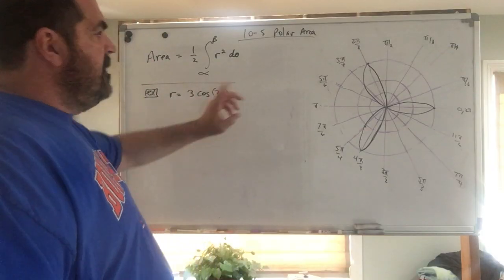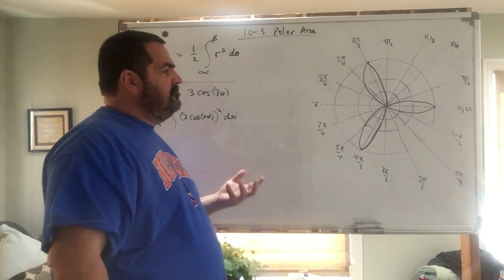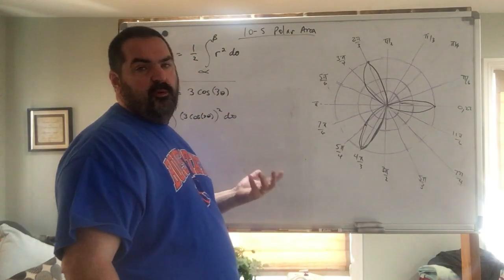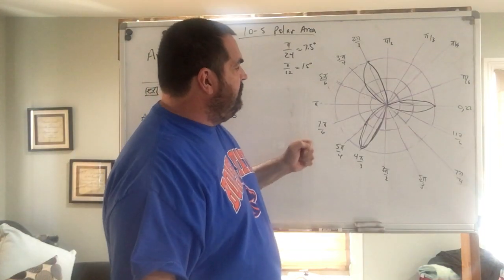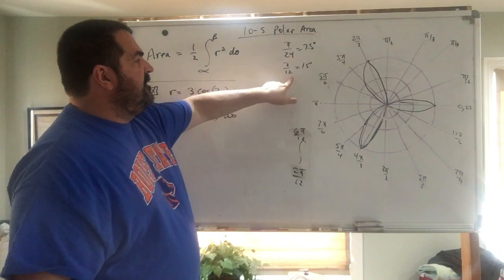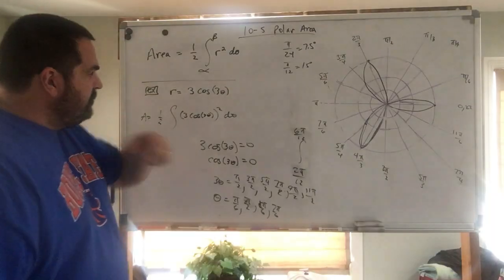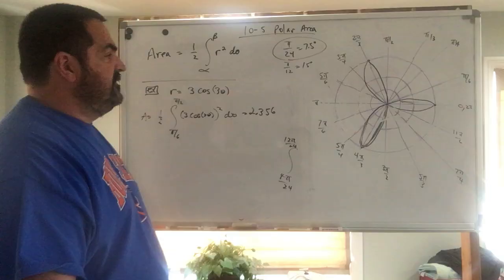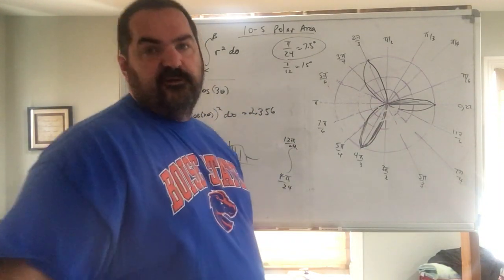AP Calculus BC: CH.10 (10-5 Polar Area P1)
In this introductory video, we explain polar area.